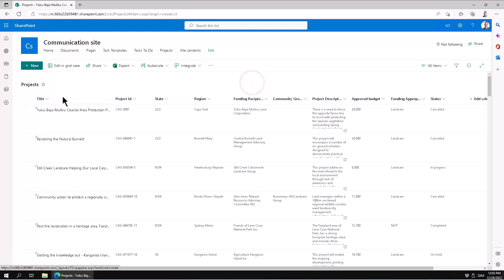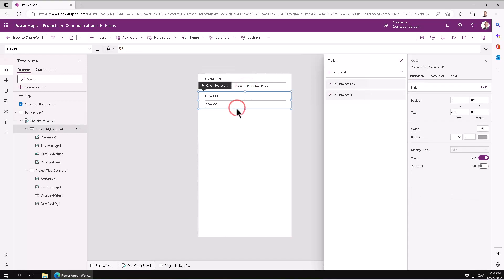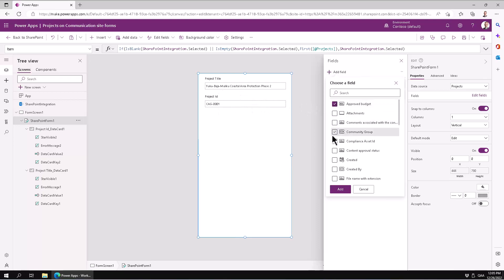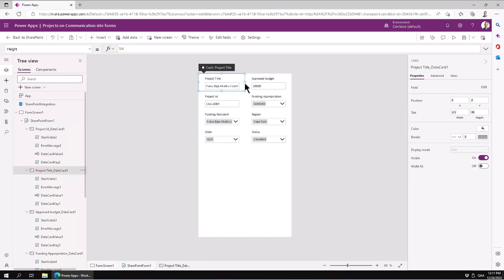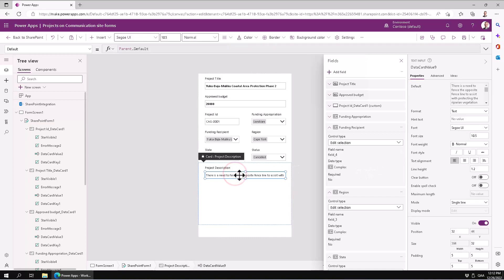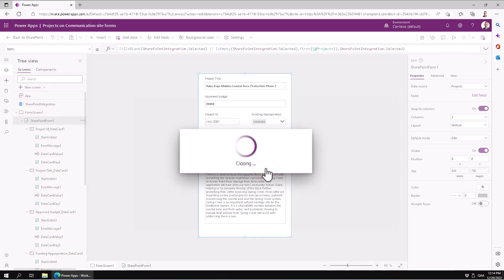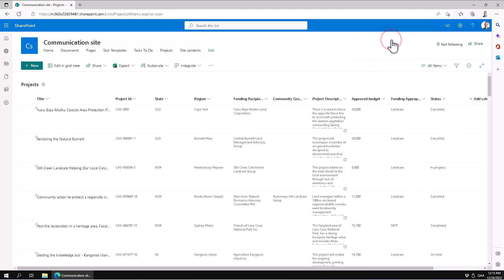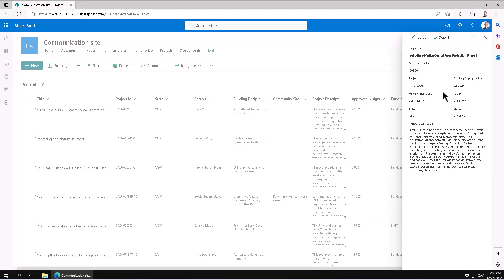Modify a SharePoint Form in Power Apps